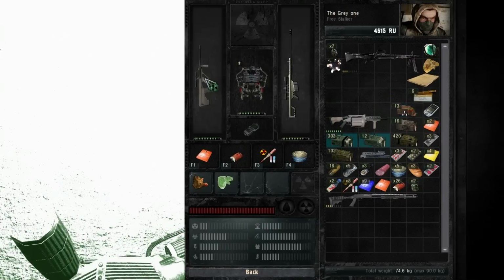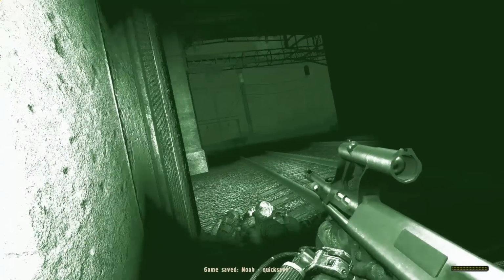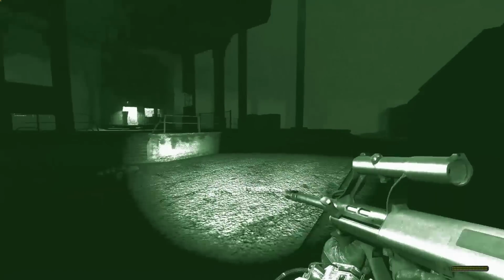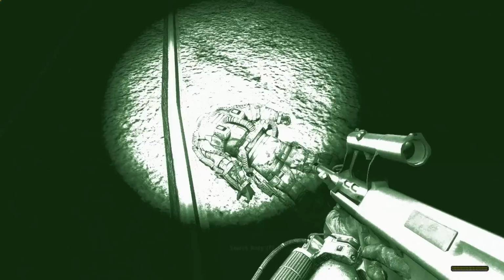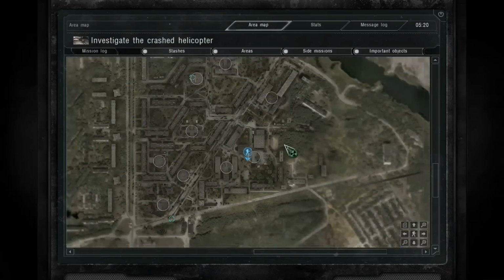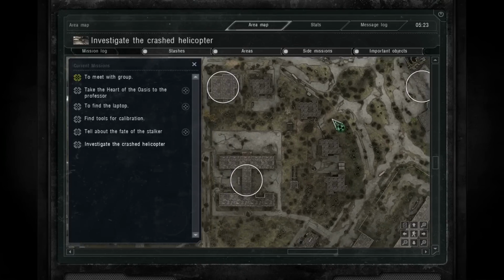Let's Play Stalker: The Way to Pripyat - Part 16 - Cold Steel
*Please Subscibe to follow this series.*
Likes are very much appreciated too :)

The Grey One's adventure through the zone! The way to Pripyat is a total conversion mod for Stalker: Call of Pripyat. The entire story is new, as well as most of the weapons and armour. If you're looking for a somewhat linear, story driven mod, then this is definitely worth your time.